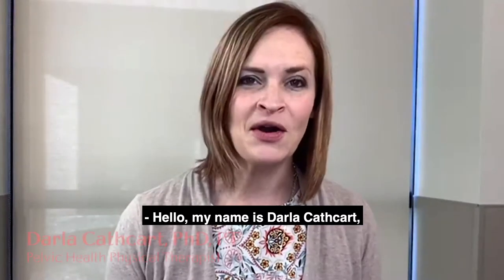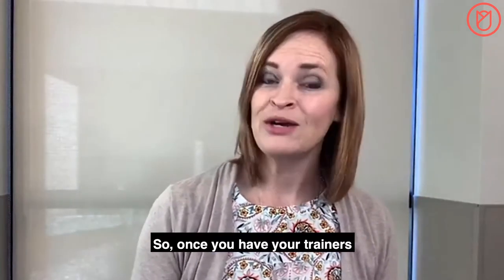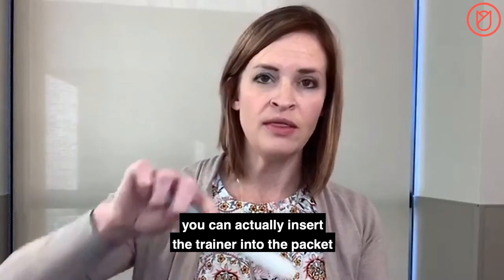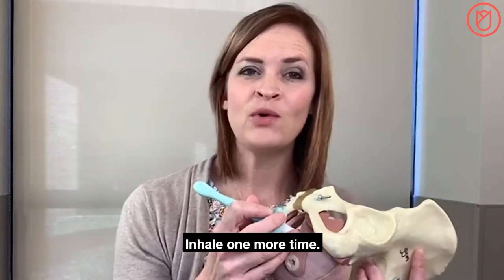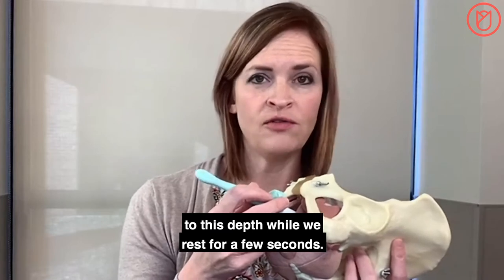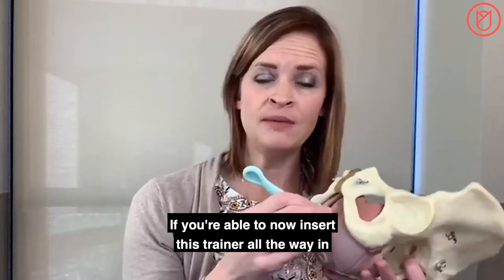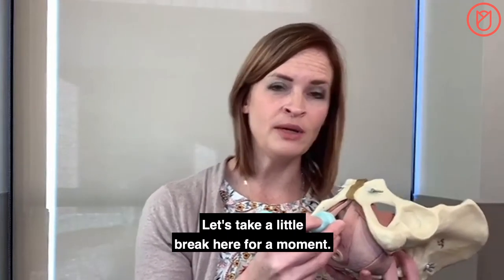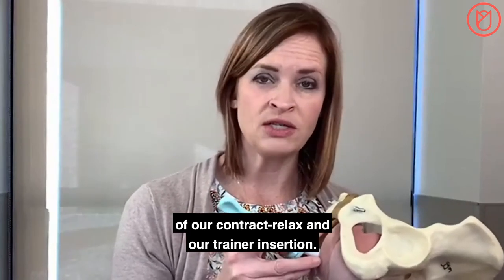Vaginal Trainer Protocol | Vaginal Dilator | Sexual Pain Relief | Rosy App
Vaginal trainers can be a successful treatment option for women who experience sexual pain or difficulty with vaginal insertion. Darla Cathcart, a physical therapist, provides step-by-step guidance on how to use vaginal trainers yourself.